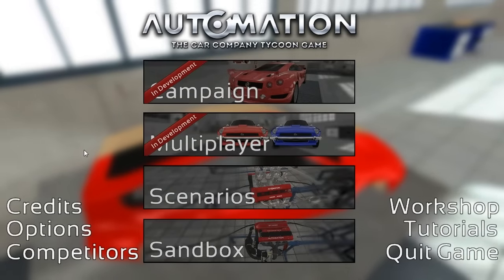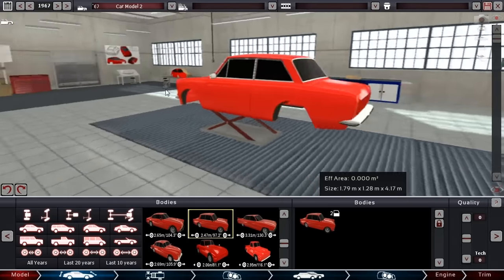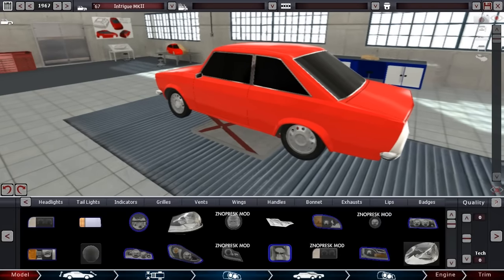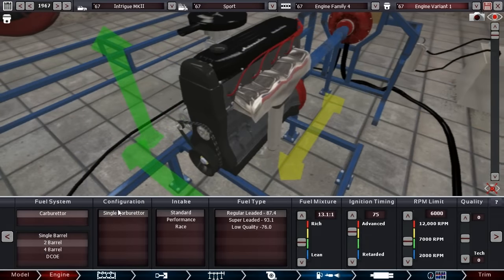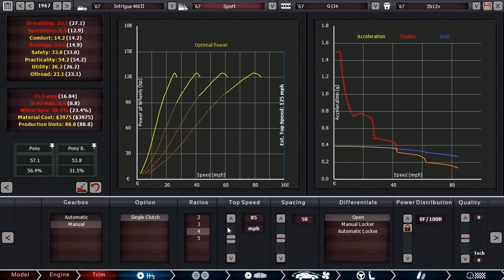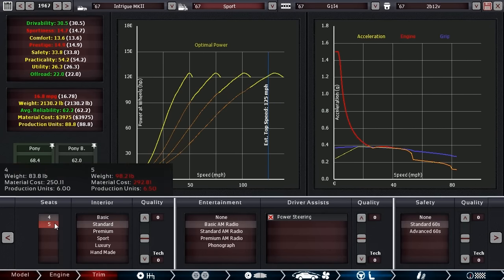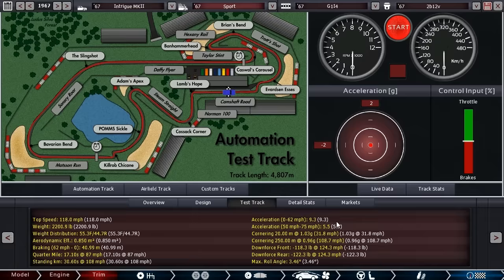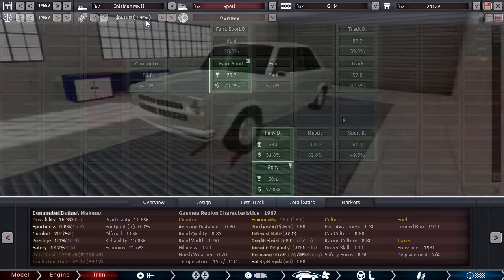Automation | Vector Automotive Challenge | 1967 - Re-Intrigued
A re-imagining of our first car as a company.